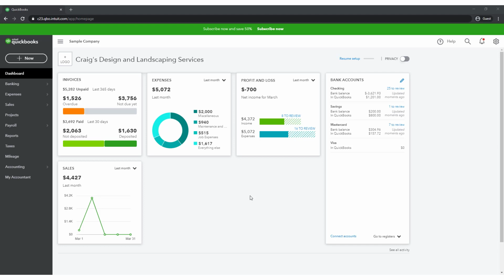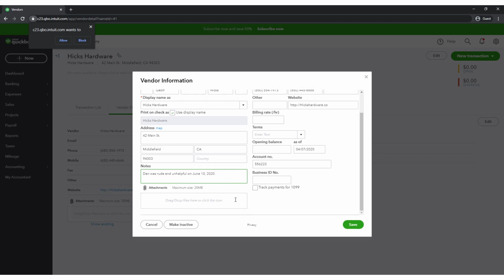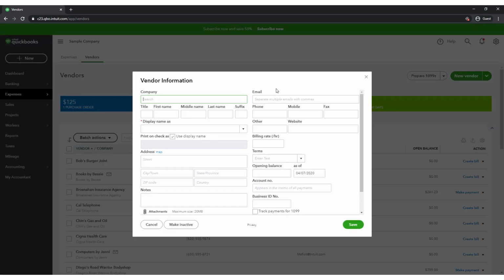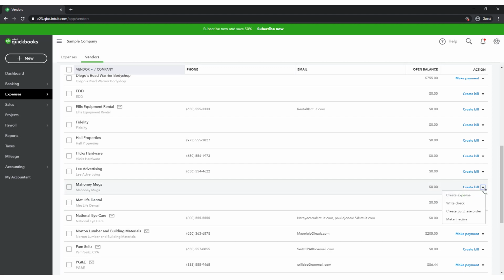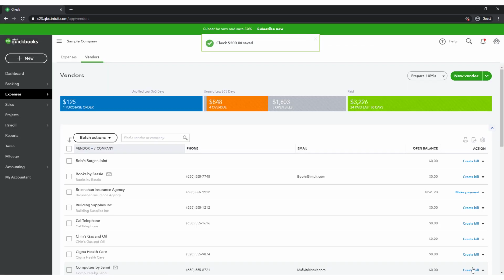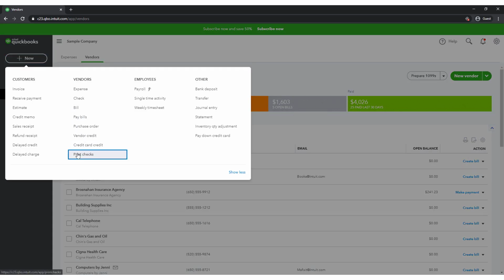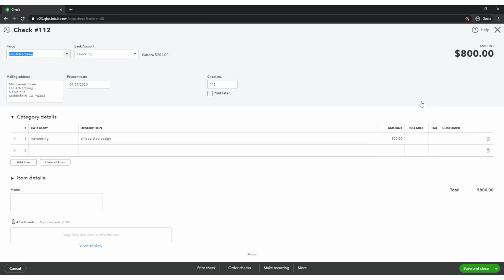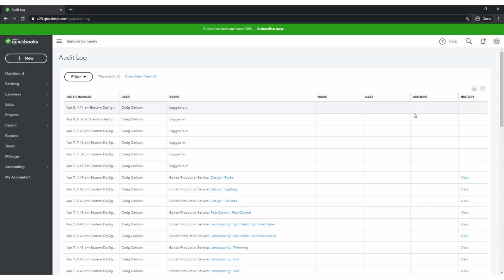Iron Workers QO Training Lesson 13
In this Iron Workers QO training video, you will learn about managing vendors, writing checks and the QO audit log.